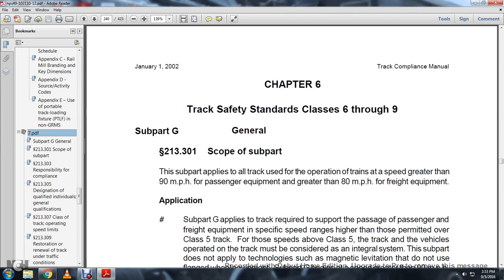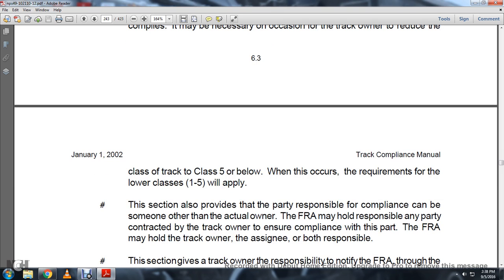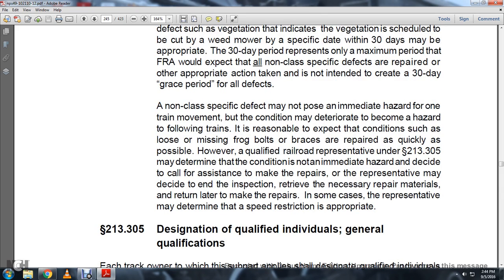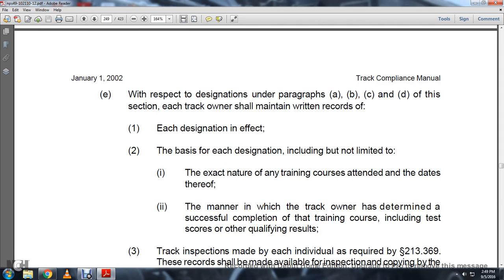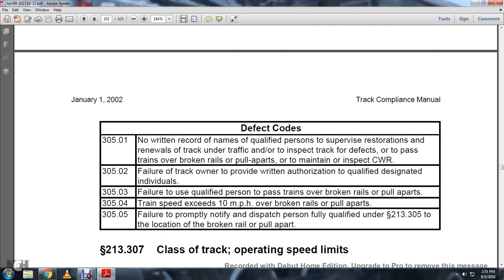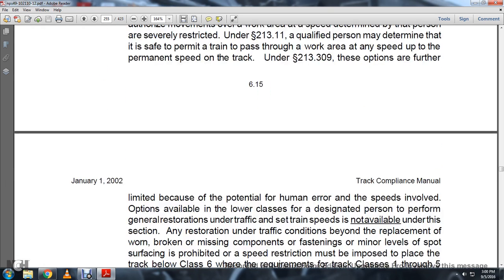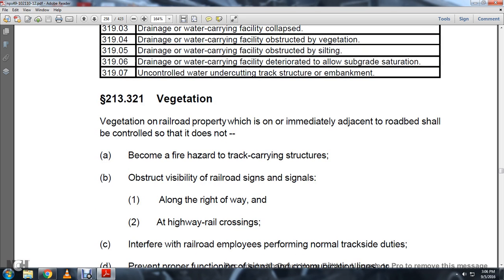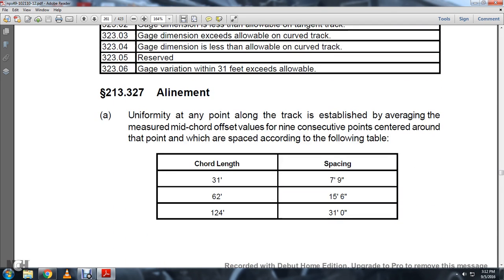FRA SAFETY STANDARDS020